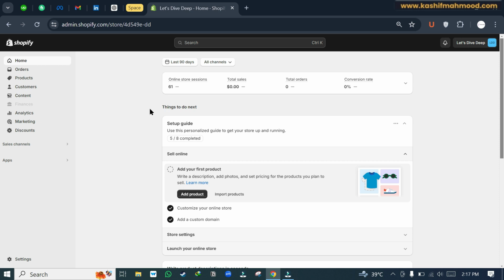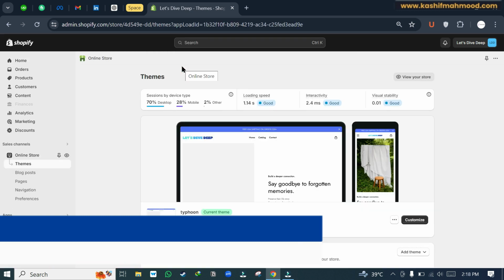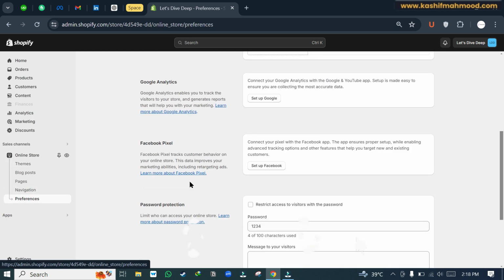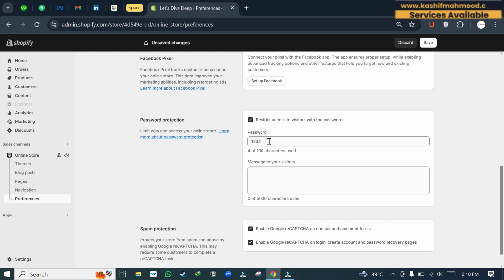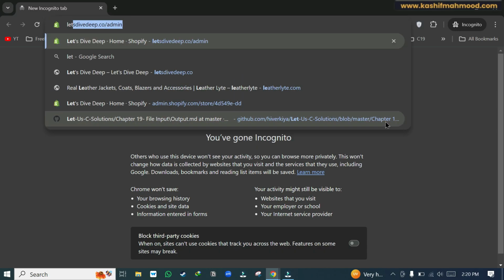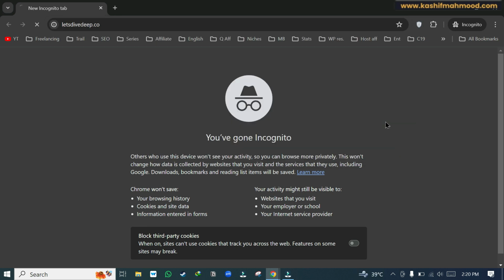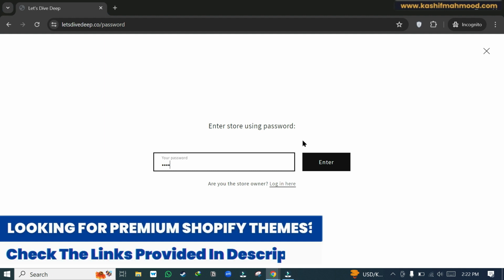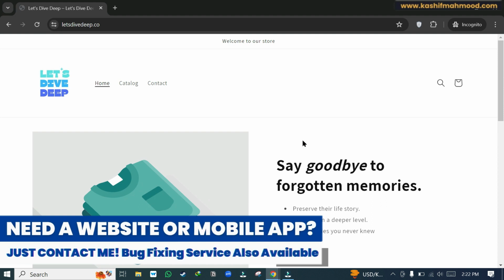Shopify Store Password Protection - Lock Theme in Shopify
Shopify feature: Password Protection.
In this video, we will show you how to lock your Shopify store, keeping your design hidden from viewers until you’re ready to launch it. Whether your store is coming soon, undergoing maintenance, or in development mode, this guide is perfect for you.

You’ll learn how to enable password protection on your Shopify store, understanding the benefits of using this feature for new or under-development stores. We provide step-by-step instructions to secure your site during maintenance or redesign phases, ensuring that only users with the password can view your store. This feature is necessary for hiding your design, maintaining a professional look, and protecting your store during the development phase.